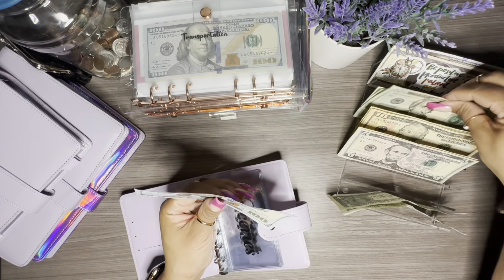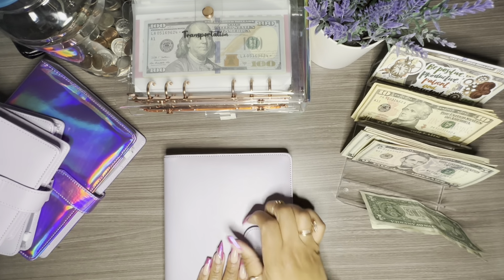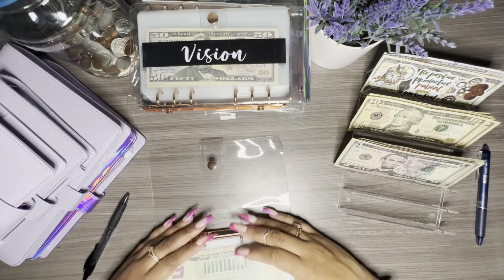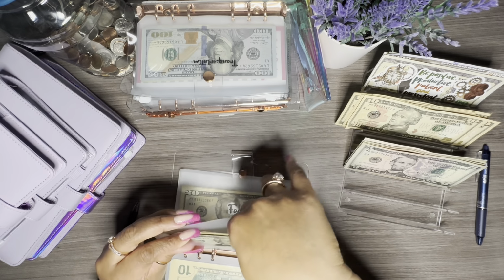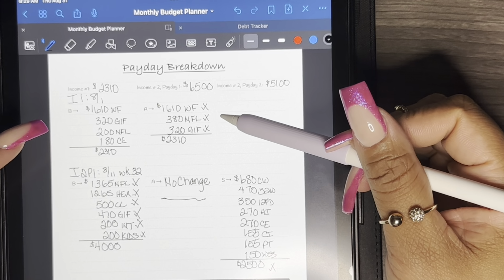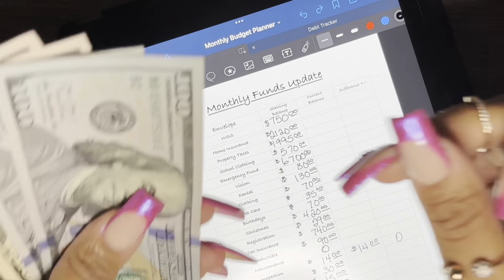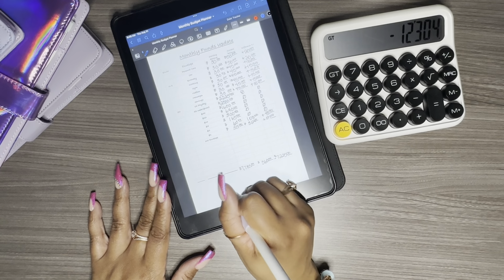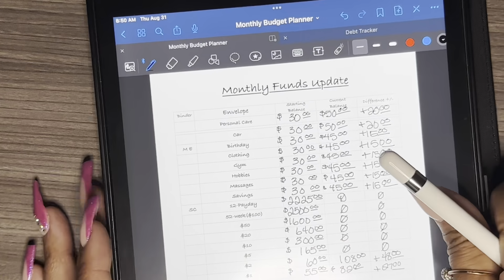MT Budgets | Weekly Cash Stuffing | Sinking Funds Update | Aug Budget Review/Sept Budget Preview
Welcome!!! In this video watch me stuff my weekly cash wallet and $200 from my first income. There’s also my sinking finds update, a review of my August budget, and a preview of my September budget.  Watch me work!

District Heights, MD 20753

$MarieaTania